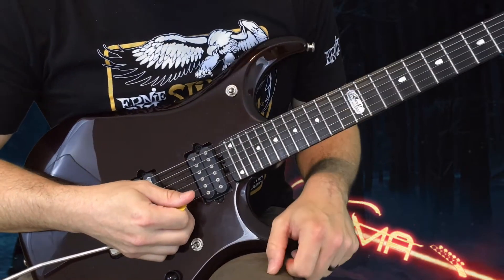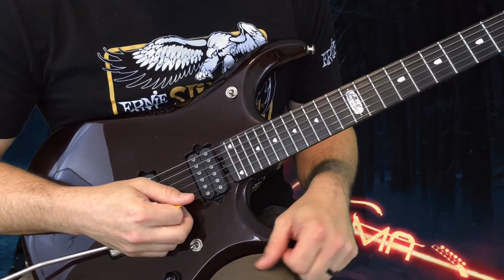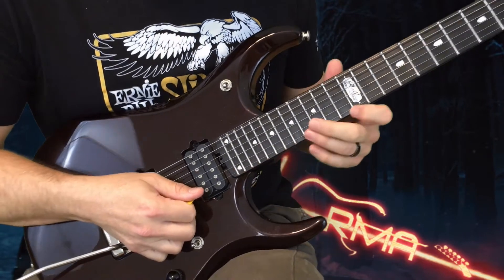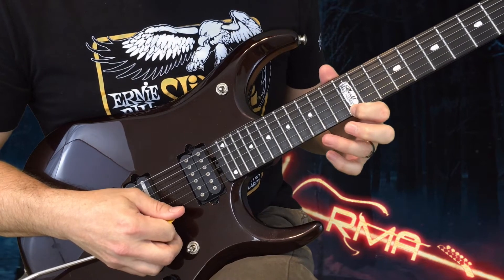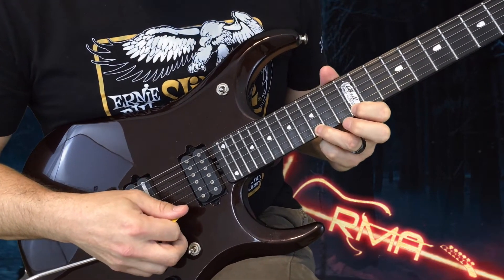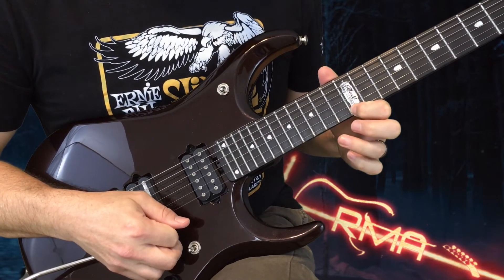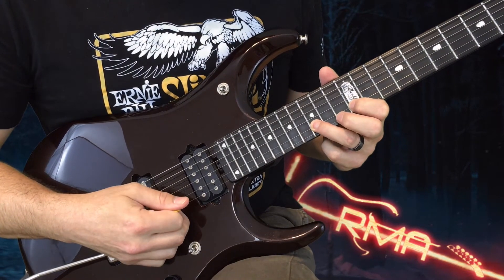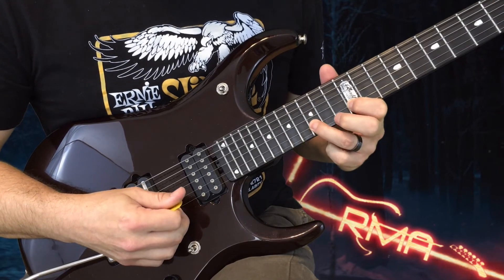Life saving pentatonic lick!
Need to learn a pentatonic lick in this fast paced world?  Here's one!!